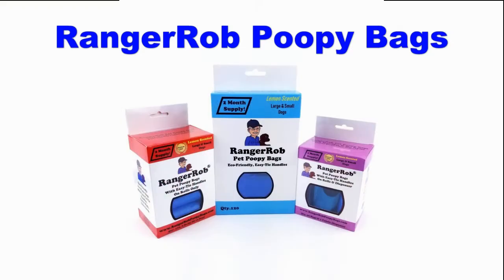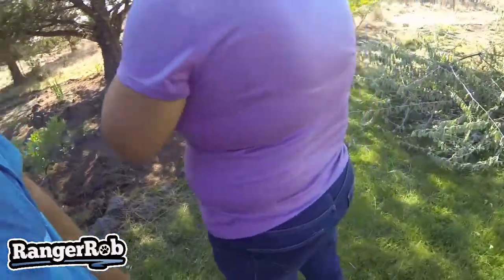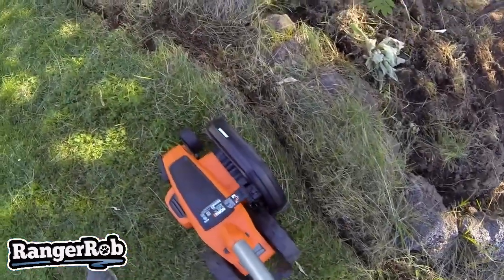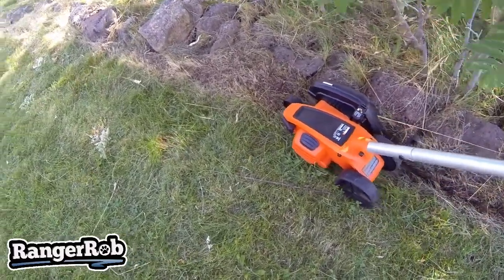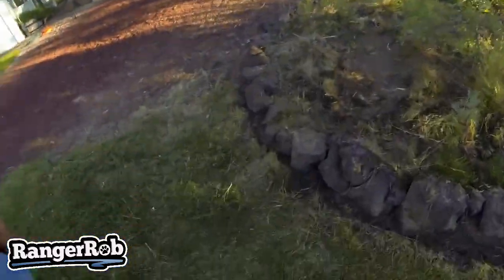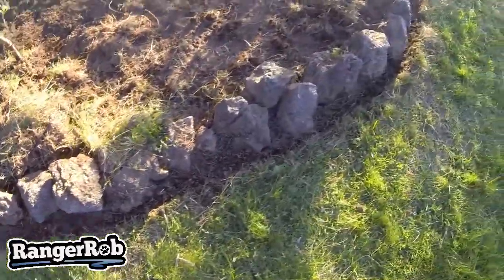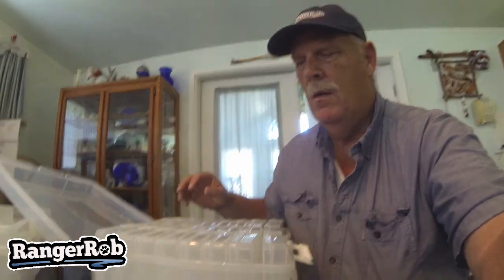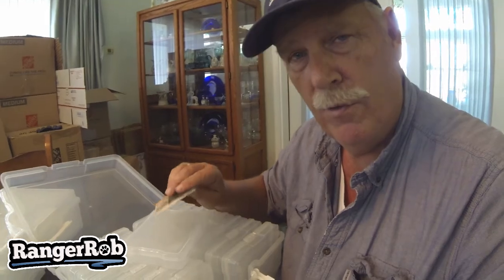New Products We Love Using On The Homestead, Review | Central Oregon Living & Homestead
Today Rob talks about "New Products We Love Using On The Homestead"

Sun Joe TJ599E Aardvark 2.5-Amp Electric Garden Cultivator:

RangerRob Pet Poopy Bags:
Rangerrob Poopy Bags On Rolls & Fabric Dispenser:

Rangerrob Poopy Bags, Rolls Only Refills:

RangerRob Original Sheets: